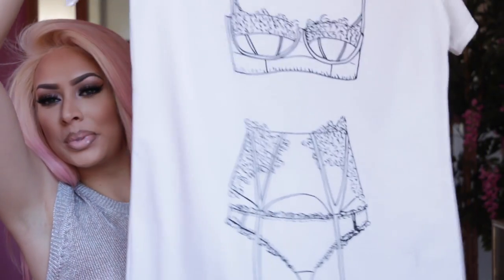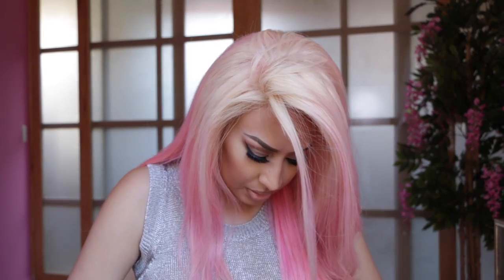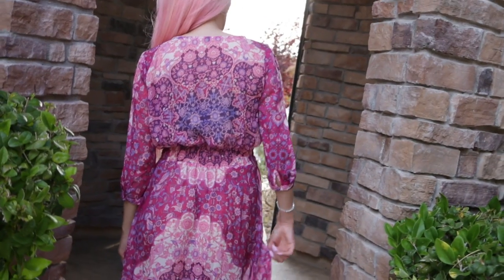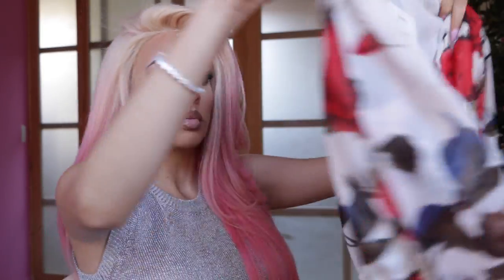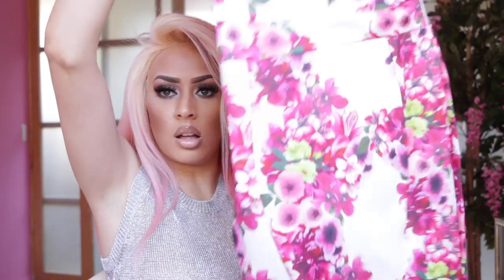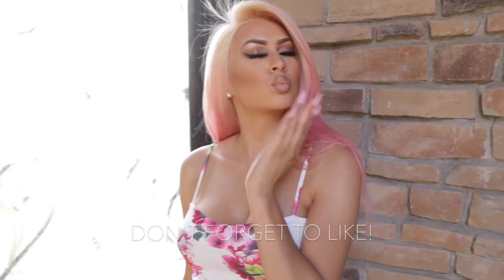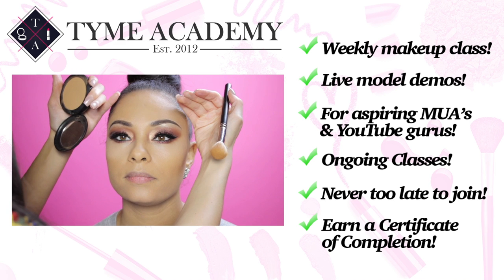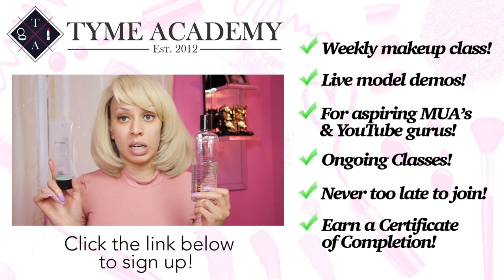CUTE & AFFORDABLE SUMMER TRY ON HAUL UNDER $20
Hey loves HAPPY SUMMER!!! I found some SUPER CUTE and inexpensive items at Zalful so here they are! What's your favorite?! or here are the direct links

If you like clothing hauls you'll love my SWIMSUIT try on hauls! Part 1 Part 2

Like my makeup? Join my online makeup school now! Tyme Academy teaches you how to become a real life makeup artist (on yourself or clients) from beginning to end! Tired of trying to figure out how to create a look just by watching YouTube videos? Now you don't have to! I'll teach you everything you need to know from my 7 years of experience as a professional makeup artist. It gets better! Tyme Academy is an interactive site where you learn one-on-one with me week to week! Follow weekly lessons and demo's, comment on videos and forums, get insider tips and tricks and more! There's even milestones along the way where you can earn Certificate's of Completion. Learn how to apply makeup the professional (and easy way) with Tyme Academy.

Write me or send goodies here:
8545 W. Warm Springs Rd.